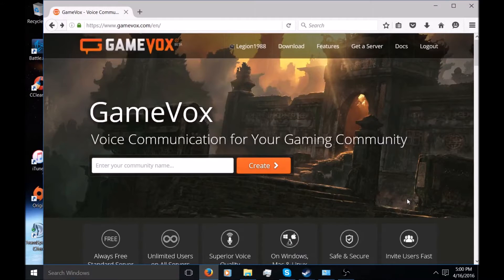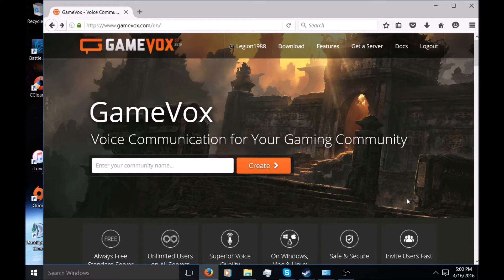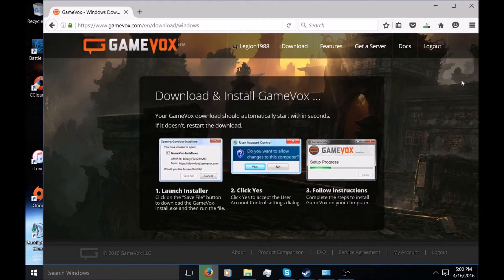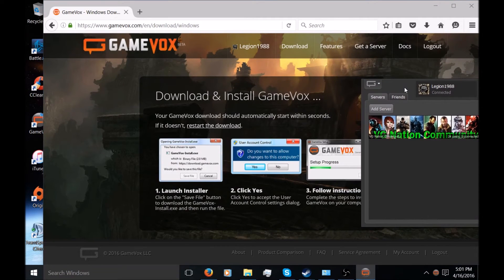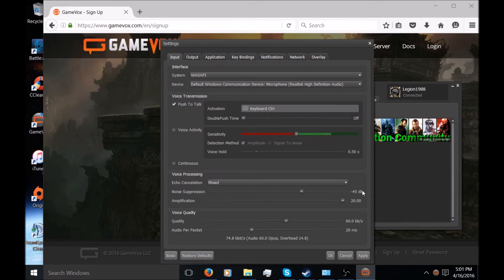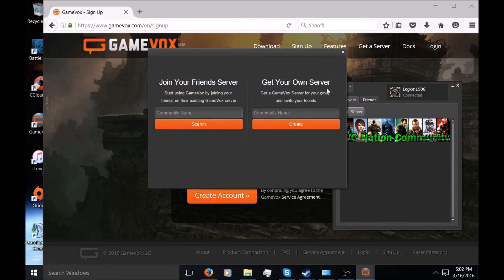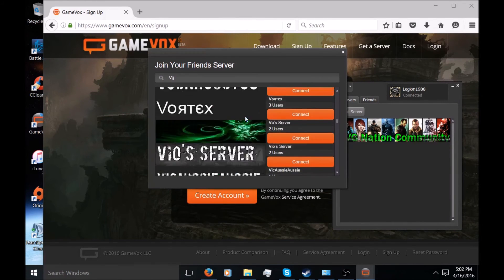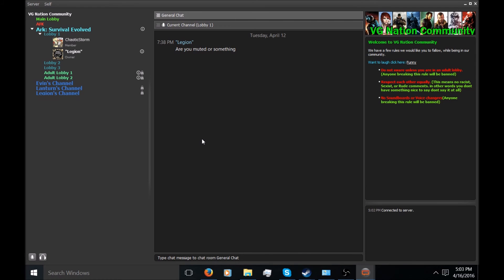GameVox Tutorial Client SIde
A small Tutorial on how to set up gamevox